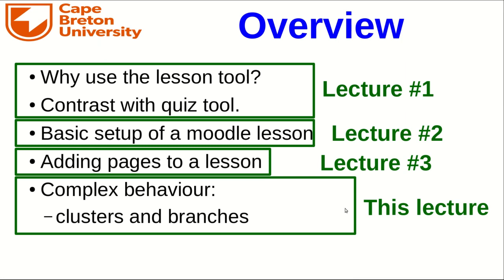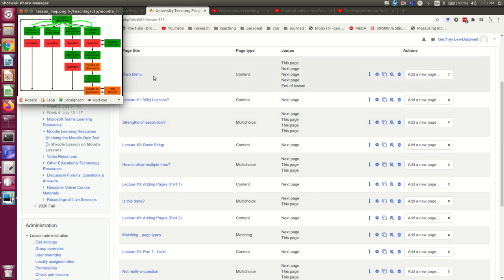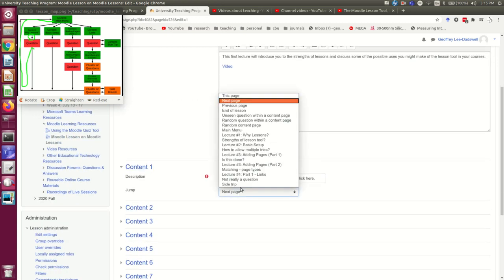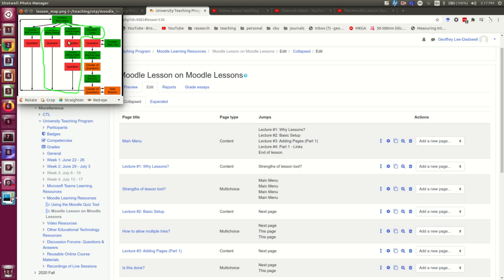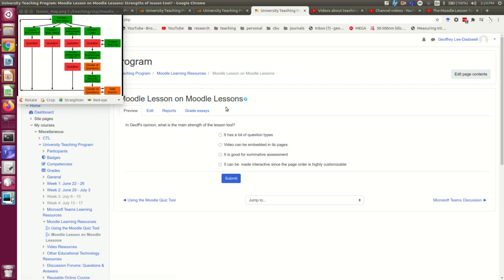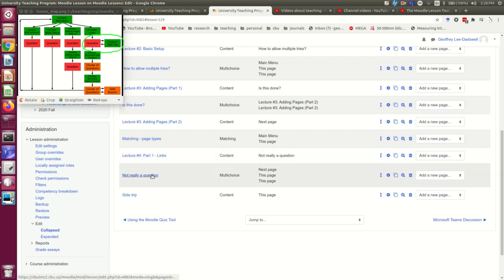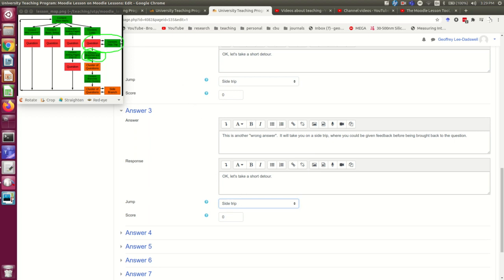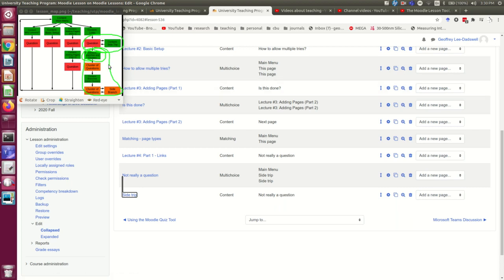The Moodle Lesson Tool, Lecture #4 - Part 1: Links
In this video I will show you how to set up simple links from one page in the lesson to another.